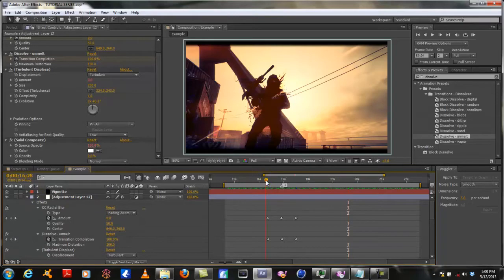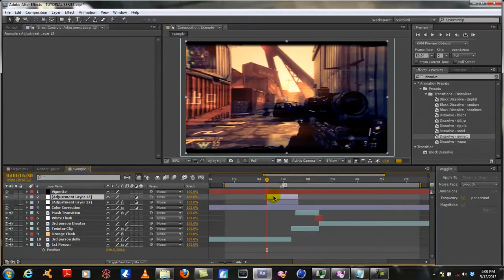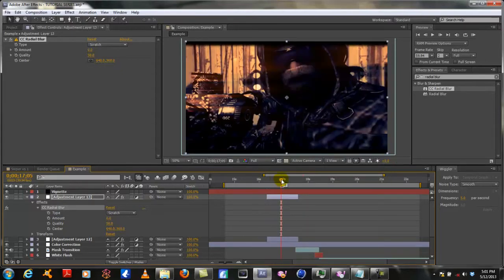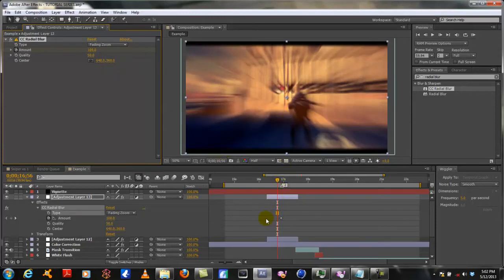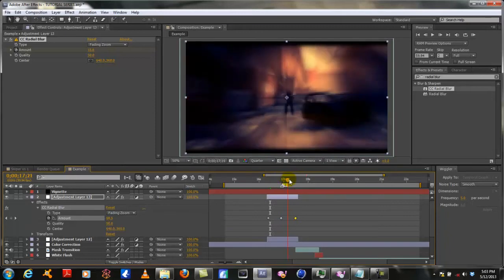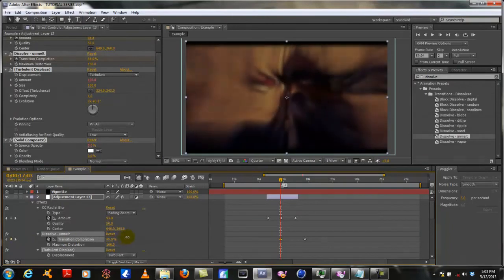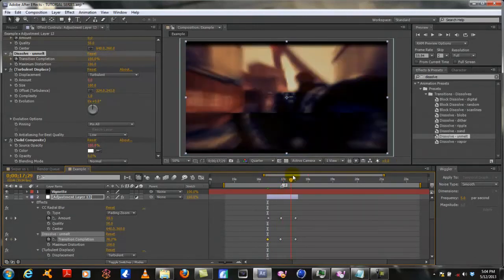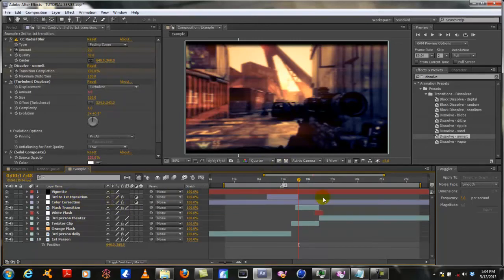How to | Transition 3rd to 1st Person | AFter Effects CAll of Duty Montage Making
Part 5 - Building a Scene - Transition 3rd to 1st person (EXPAND)

Want to chat with me about editing or call of duty in general (among other games)??

How to edit Call of Duty clips
How to make a montage